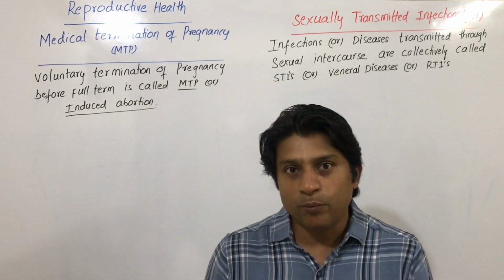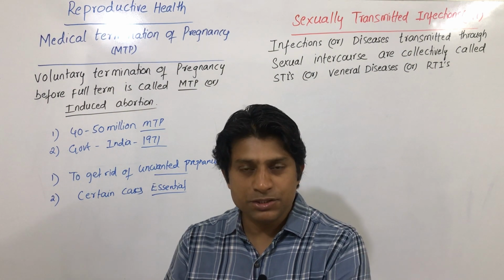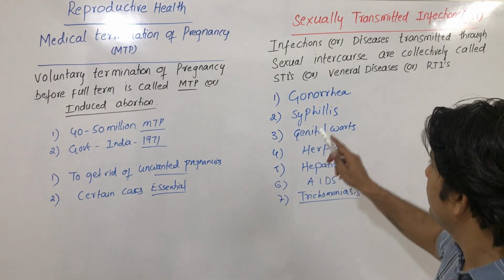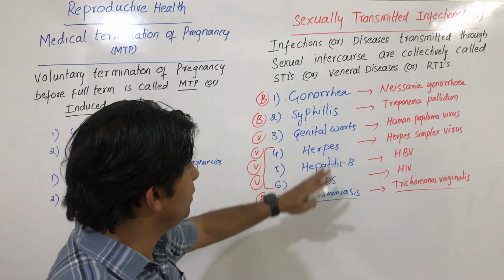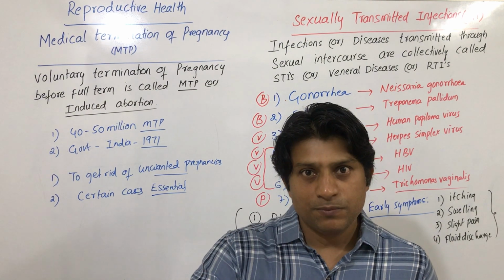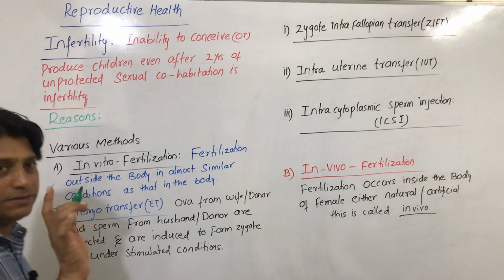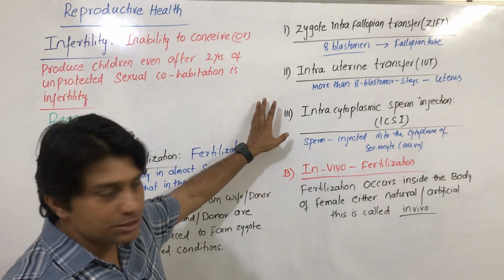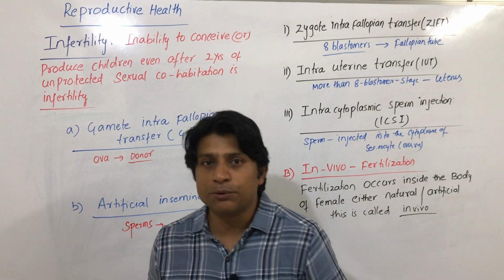Reproductive Health | Lecture - 3 |Biology Class 12th | NEET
Intentional or voluntary termination of pregnancy before full term is called medical termination of pregnancy (MTP) or induced abortion. Nearly 45 to 50 million MTPs are performed in a year all over the world which accounts to 1/5th of the total number of conceived pregnancies in a year. Whether to accept / legalise MTP or not is being debated upon in many countries due to emotional, ethical, religious and social issues involved in it. Government of India legalised MTP in 1971 with some strict conditions to avoid its misuse. MTPs are considered relatively safe during the first trimester, i.e., upto 12 weeks of pregnancy. Second trimester abortions are much more riskier.

Infections or diseases which are transmitted through sexual intercourse are collectively called sexually transmitted infections (STI) or venereal diseases (VD) or reproductive tract infections (RTI). Gonorrhoea, syphilis, genital herpes, chlamydiasis, genital warts, trichomoniasis, hepatitis-B and of course, the most discussed infection in the recent years, HIV leading to AIDS are some of the common STIs. Some of these infections like hepatitis–B and HIV can also be transmitted by sharing of injection needles, surgical instruments, etc., with infected persons, transfusion of blood, or from an infected mother to the foetus too. Except for hepatitis-B, genital herpes and HIV infections, other diseases are completely curable if detected early and treated properly. Early symptoms of most of these are minor and include itching, fluid discharge, slight pain, swellings, etc., in the genital region. Infected females may often be asymptomatic and hence, may remain undetected for long. Absence or less significant symptoms in the early stages of infection and the social stigma attached to the STIs, deter the infected persons from going for timely detection and proper treatment. This could lead to complications later, which include pelvic inflammatory diseases (PID), abortions, still births, ectopic pregnancies, infertility or even cancer of the reproductive tract. STIs are a major threat to a healthy society. Therefore, prevention or early detection and cure of these diseases are given prime consideration under the reproductive health-care programmes.

In vitro fertilisation (IVF–fertilisation outside the body in almost similar conditions as that in the body) followed by embryo transfer (ET) is one of such methods. In this method, popularly known as test tube baby programme, ova from the wife/donor (female) and sperms from the husband/donor (male) are collected and are induced to form zygote under simulated conditions in the laboratory. The zygote or early embryos (with upto 8 blastomeres) could then be transferred into the fallopian tube (ZIFT–zygote intra fallopian transfer) and embryos with more than 8 blastomeres, into the uterus (IUT – intra uterine transfer), to complete its further development. Embryos formed by in-vivo fertilisation (fusion of gametes within the female) also could be used for such transfer to assist those females who cannot conceive.
Transfer of an ovum collected from a donor into the fallopian tube (GIFT – gamete intra fallopian transfer) of another female who cannot produce one, but can provide suitable environment for fertilisation and further development is another method attempted. Intra cytoplasmic sperm injection (ICSI) is another specialised procedure to form an embryo in the laboratory in which a sperm is directly injected into the ovum. Infertility cases either due to inability of the male partner to inseminate the female or due to very low sperm counts in the ejaculates, could be corrected by artificial insemination (AI) technique. In this technique, the semen collected either from the husband or a healthy donor is artificially introduced either into the vagina or into the uterus (IUI – intra-uterine insemination) of the female.